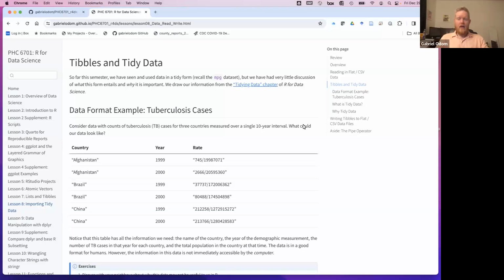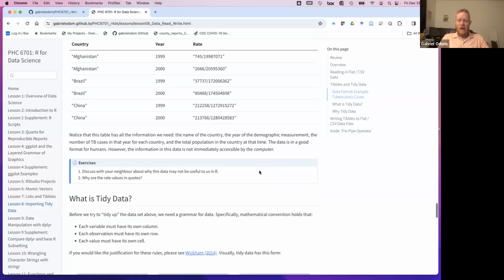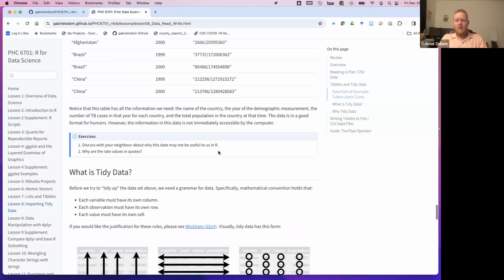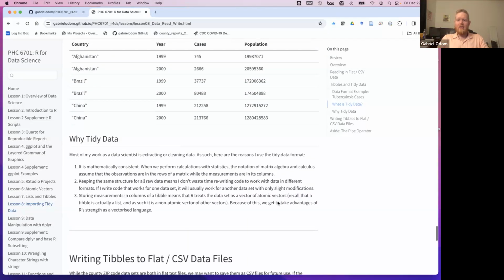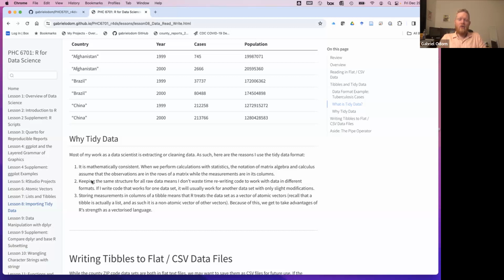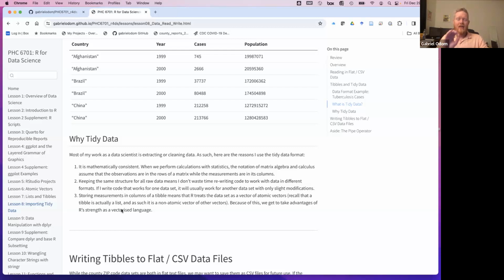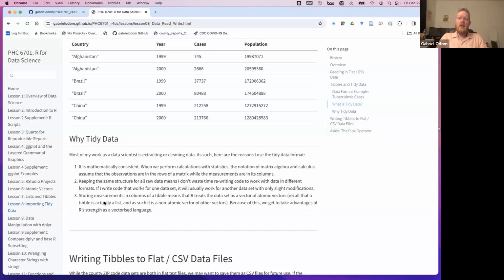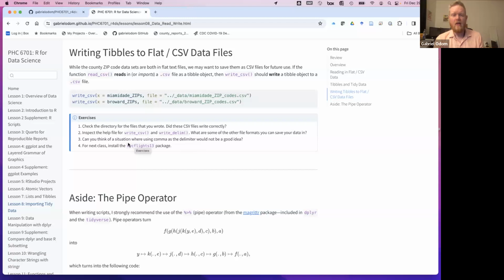08 tidy data 03